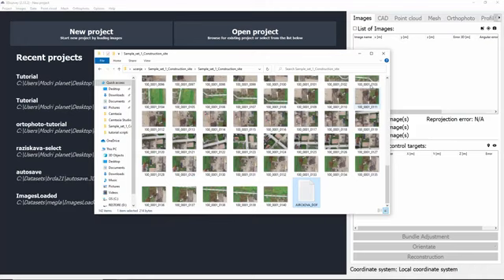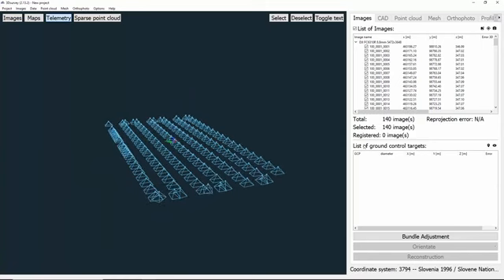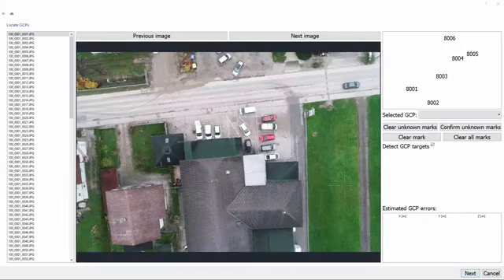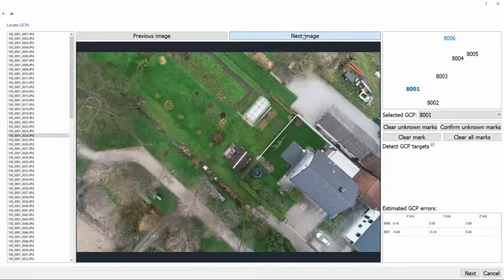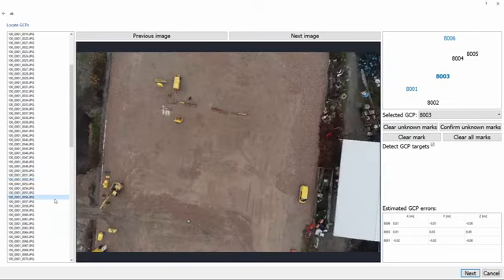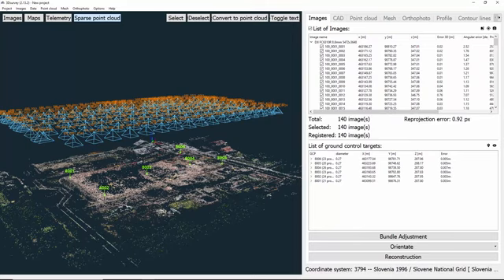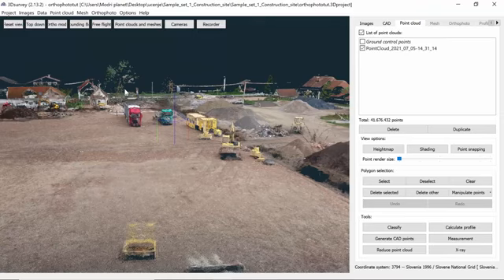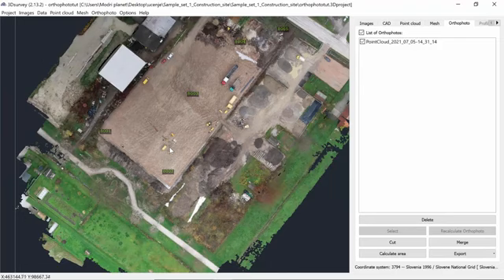Basic workflow from images to orthophoto 3Dsurvey tutorial